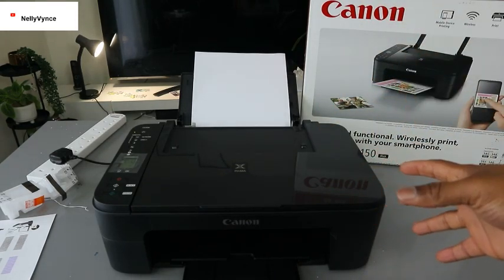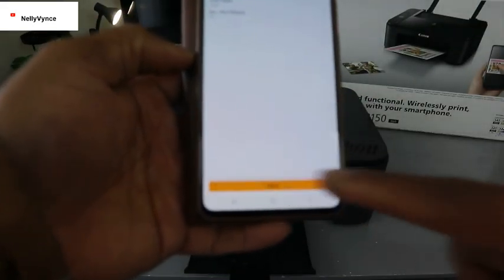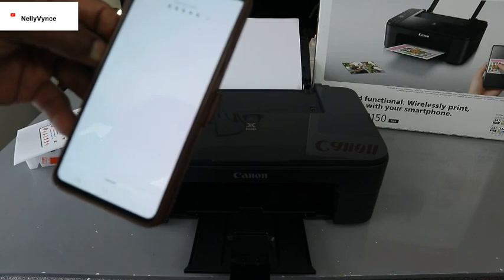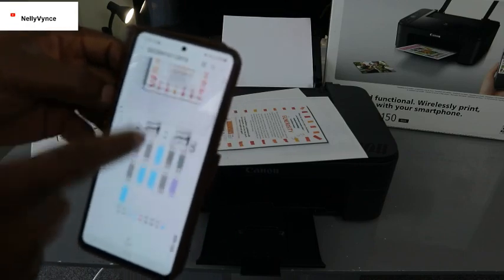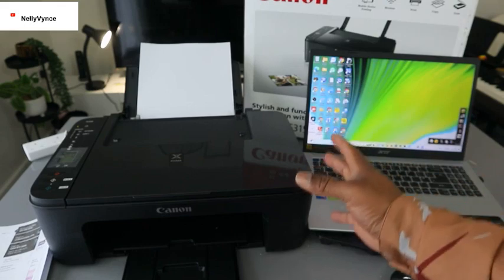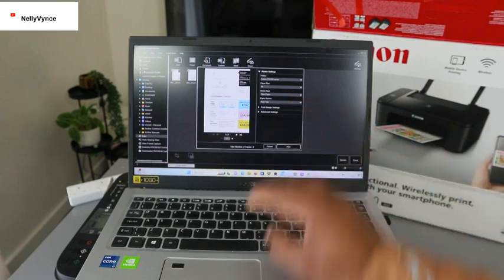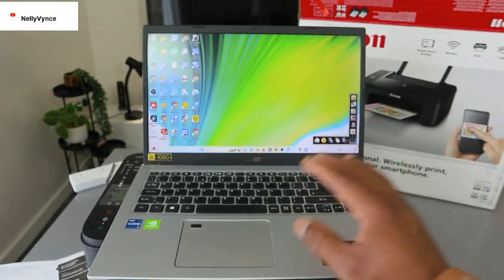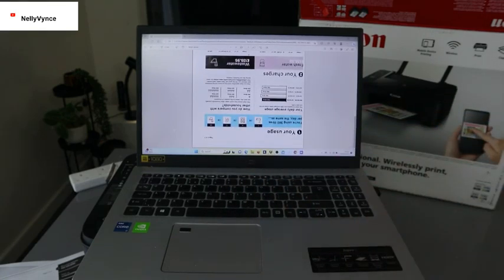Canon Printer | How to Scan A Document or Photo To Computer or Phone Print and Share to Email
This is  Canon Printer | How to Scan A Document or Photo To Computer or Phone Print and Share to Email
Print from anywhere with convenient wireless printing, using the Canon PRINT app, AirPrint and Mopria
With a surface that’s fingerprint and scratch resistant, this printer is practical and easy to maintain.
Use high-capacity Canon XL ink cartridges and save up to 30% per page, compared to standard equivalents.
Connect to your Smart device, check your settings and troubleshoot with the easy-to-use 3.8cm LCD screen.
Create vivid borderless photos up to 5x7” thanks to dye-based ink cartridges. Borderless Printing:13x18cm, 10x15cm, 13x13cm